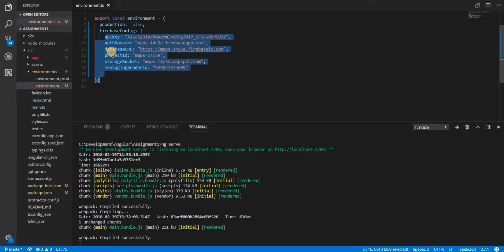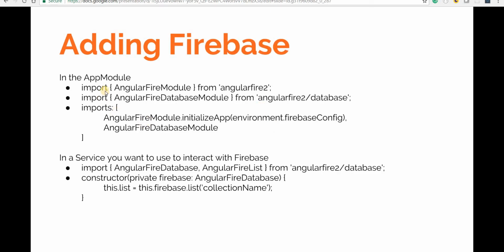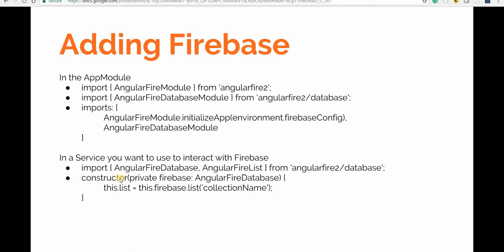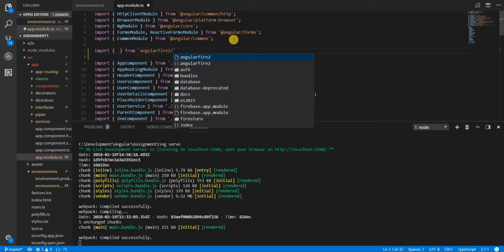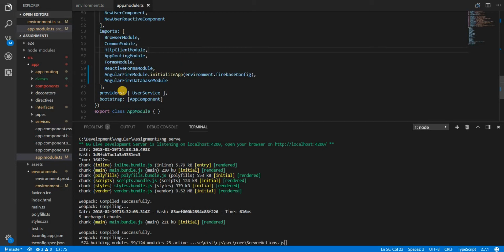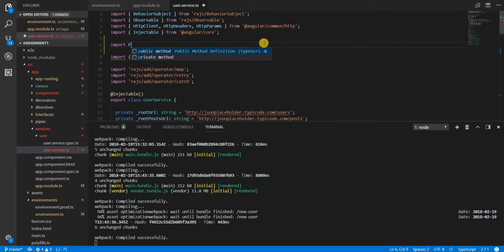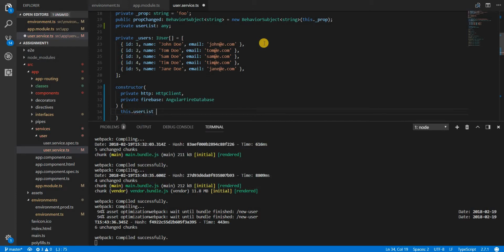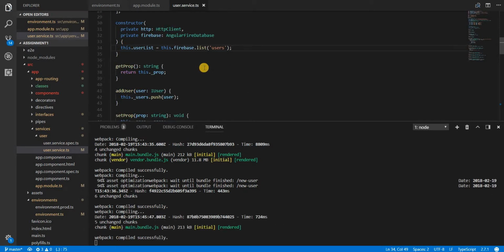Angular Training Part 7 - Setting up Firebase on your Angular CLI Project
In this video, I talk about setting up your Angular CLI project so that it supports Firebase.